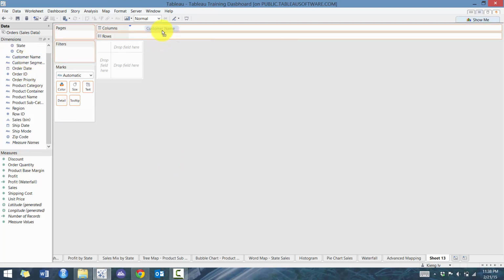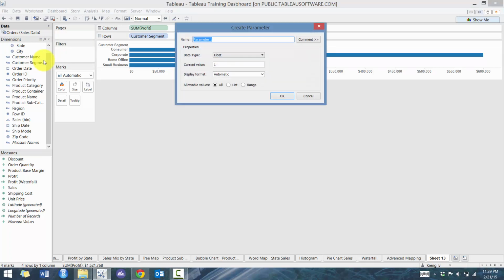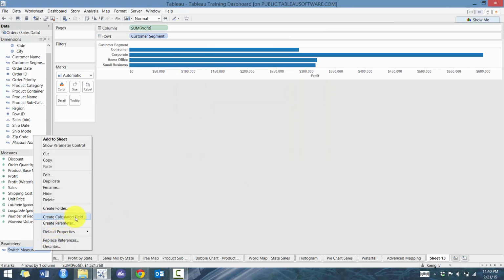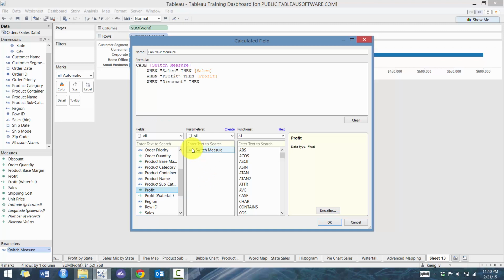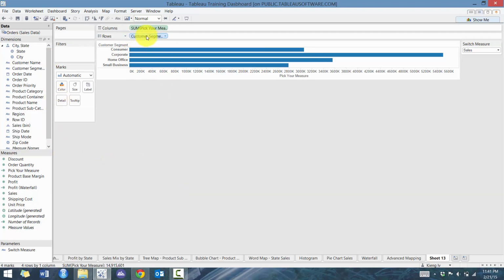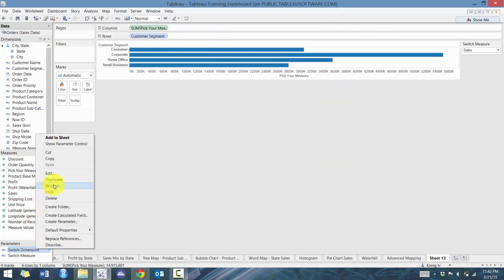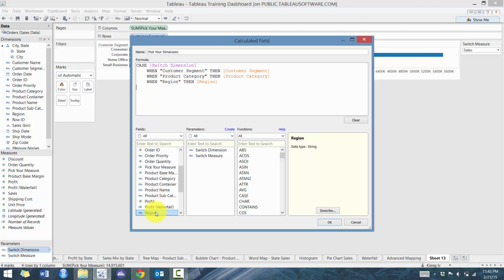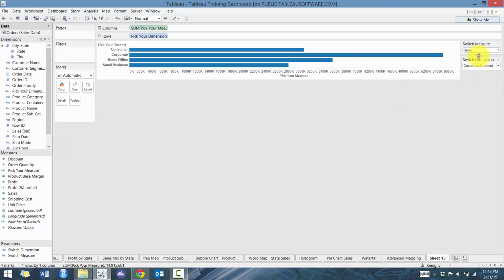Custom Tableau Workshops - Change Measures and Dimensions Using Parameters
In this video, I show you how to create advanced maps in Tableau!